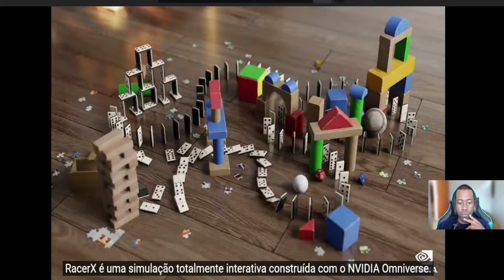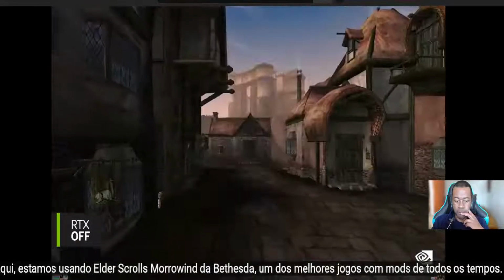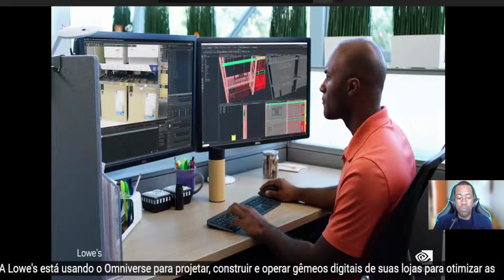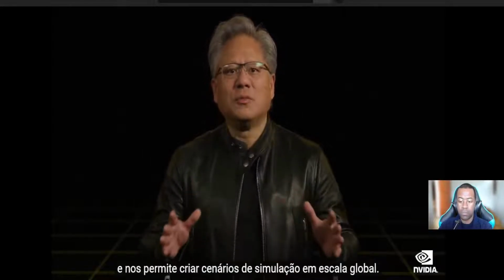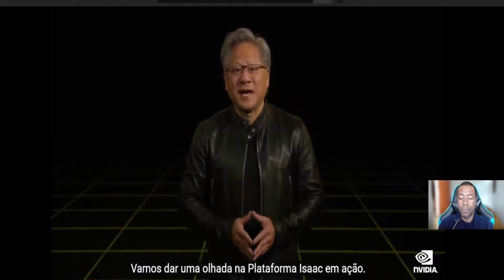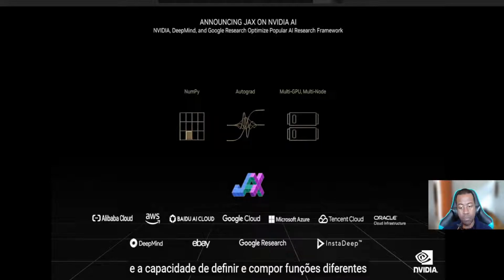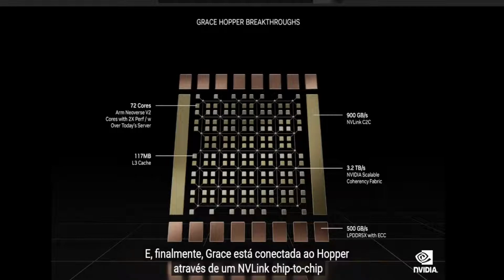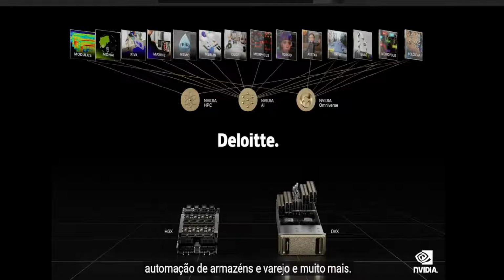EVENTO NVIDIA AO VIVO: lançamento das GPUs GeForce RTX 40?0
Nvidia Corporation estilizada como NVIDIA ou, devido ao seu logotipo, nVIDIA é uma empresa multinacional de tecnologia incorporada em Delaware e com sede em Santa Clara, Califórnia.[3] Ela projeta unidades de processamentos gráficos conhecidas como (GPUs) para os mercados de jogos eletrônicos e profissionais, bem como o sistema em unidades de chip (SoCs) para o mercado de computação móvel e automotivo. Sua linha principal de produtos GPU, denominada "GeForce", está em concorrência direta com os produtos "Radeon" da Advanced Micro Devices (AMD). A Nvidia expandiu sua presença na indústria de jogos com seus portáteis Shield Portable, Shield Tablet e Shield Android TV.

Desde de 2014,[carece de fontes] a Nvidia mudou para se tornar uma empresa de plataforma focada em cinco mercados – jogos, visualização profissional, data centers , auto e o mercado de criptomoedas. Nvidia também está agora concentrada na inteligência artificial.[4]

Muitas pessoas que mineram Bitcoin e outras criptomoedas tem se utilizado dos chips de processamento gráfico da Nvidia (como a rtx 3080) para conseguir minerar com mais eficiência e rapidez.[5]

Além da fabricação de GPU, a Nvidia fornece recursos de processamento paralelo a pesquisadores e cientistas que permitem a execução eficiente de aplicativos de alto desempenho. Eles são implantados em sites de supercomputação em todo o mundo.[6][7] Mais recentemente, passou para o mercado de computação móvel, onde produz processadores móveis Tegra para smartphones e tablets, bem como sistemas de navegação e entretenimento de veículos.[8][9][10] Além da AMD, seus concorrentes incluem Intel, Qualcomm e Arm (por exemplo, devido a Denver, enquanto a Nvidia também licencia os projetos da Arm).

Em 2021 logrou entre as dez melhores empresas de Tecnologia da Informação para se trabalhar. O ranking foi criado pela Glassdoor.